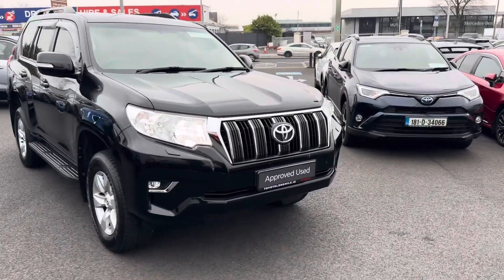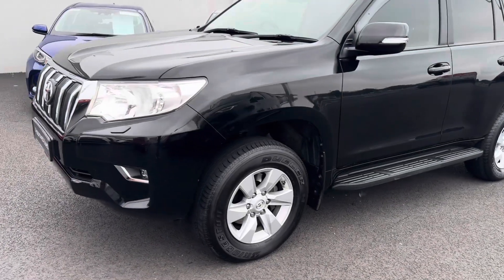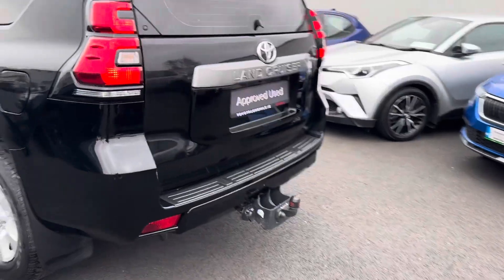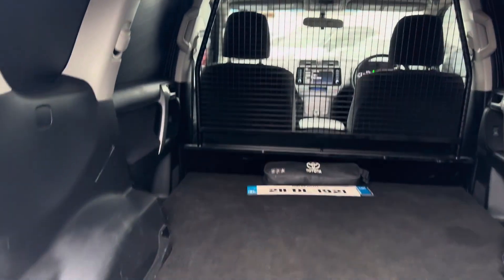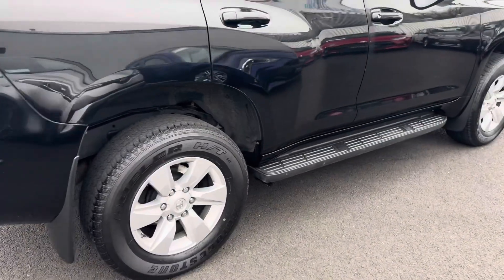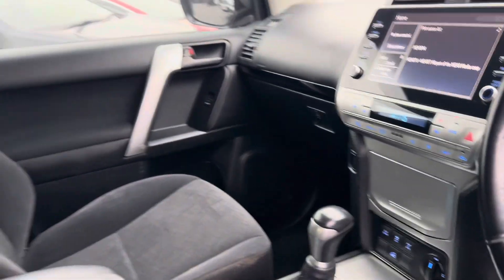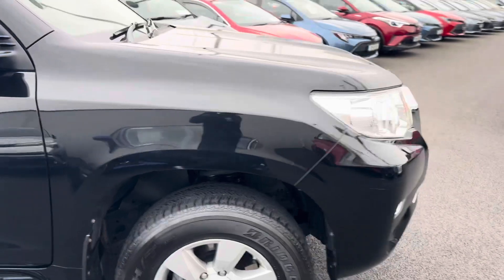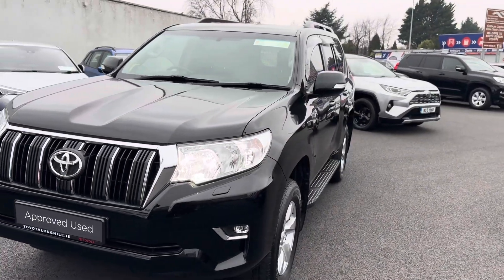211 Landcruiser LWB Auto